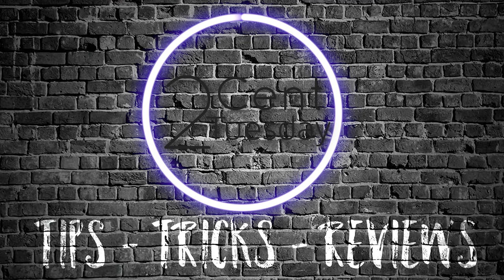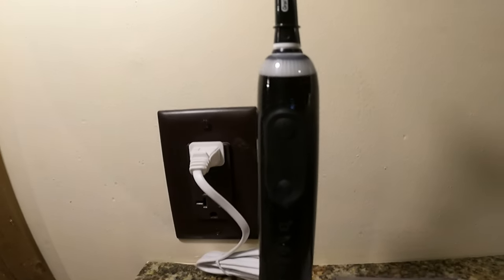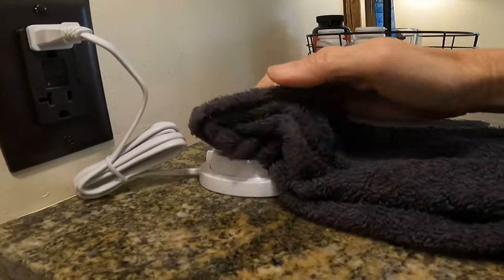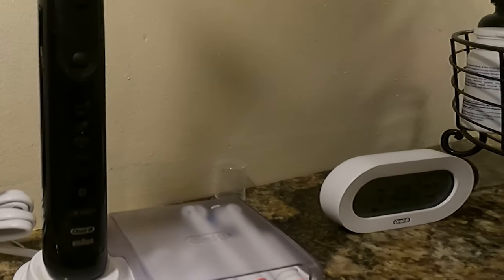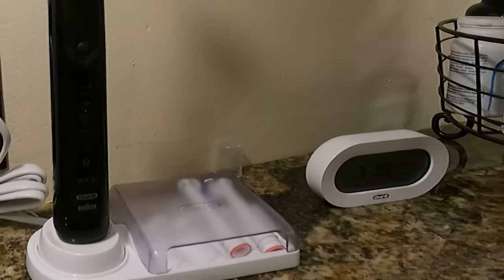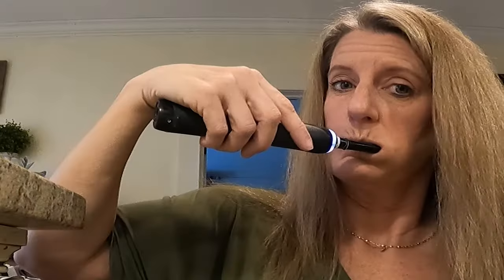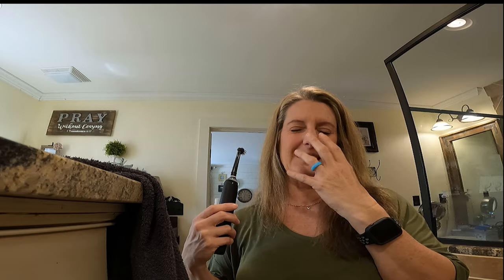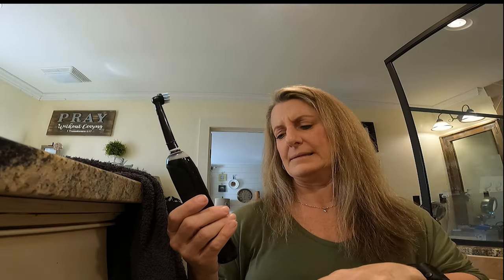2 CENT Tuesday - Can a Toothbrush Help With Mistakes? Electric Tooth Brush Oral-B 7000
2 CENT Tuesday -  Can a Toothbrush Help With Mistakes? Electric Tooth Brush Oral-B 7000

Premier Pro